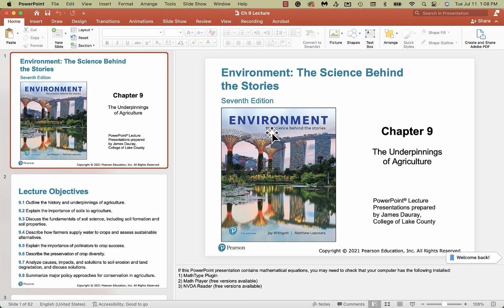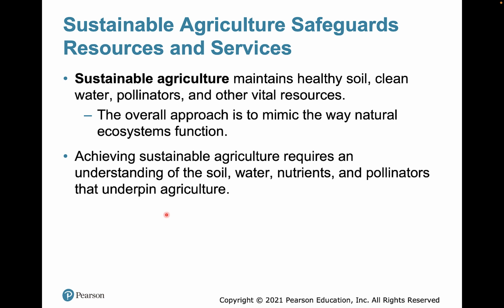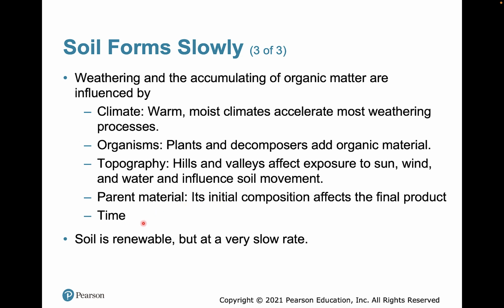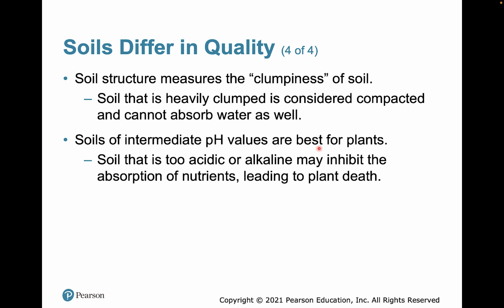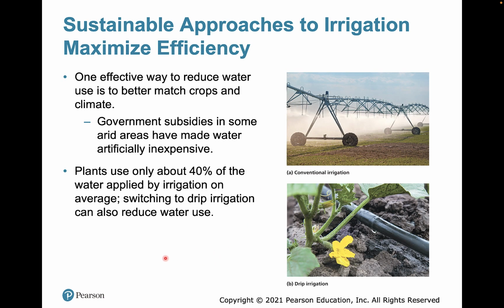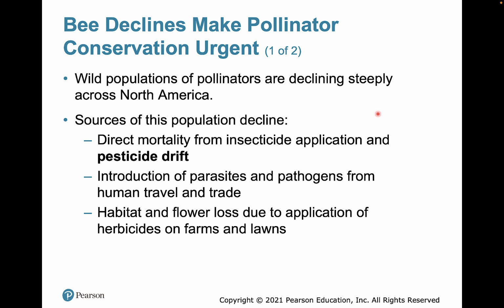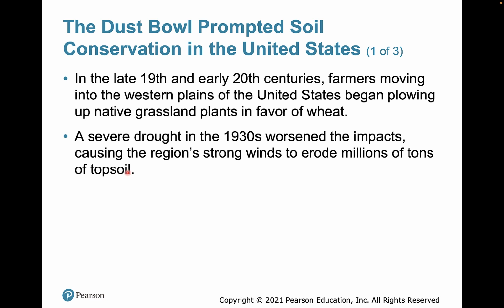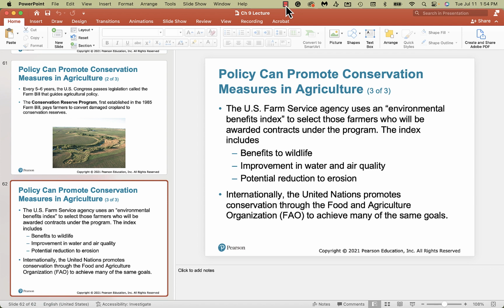Chapter 9 Lecture - APES